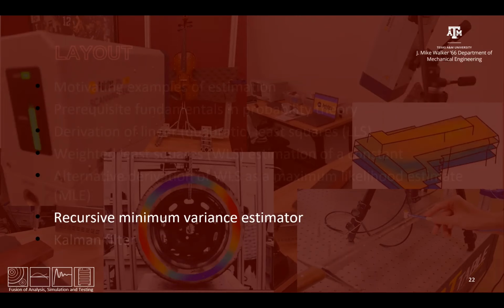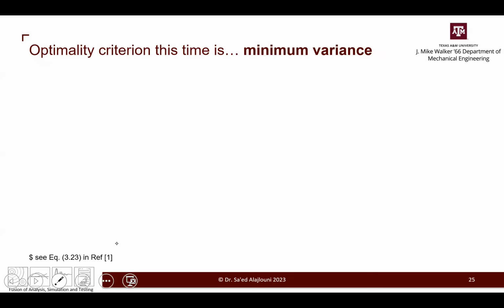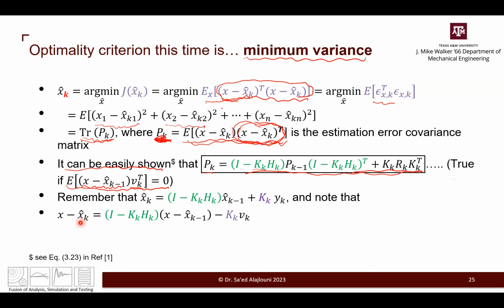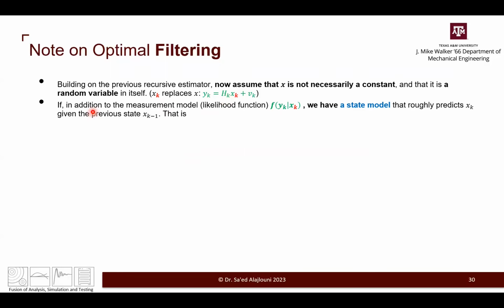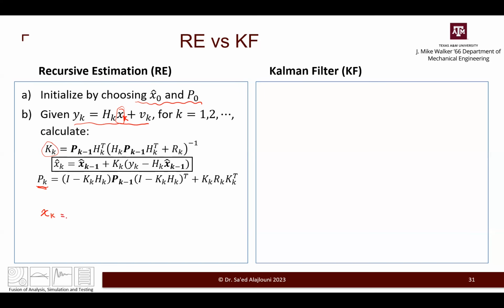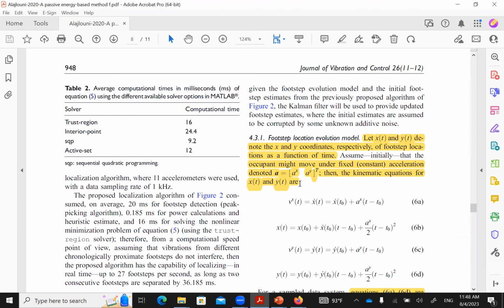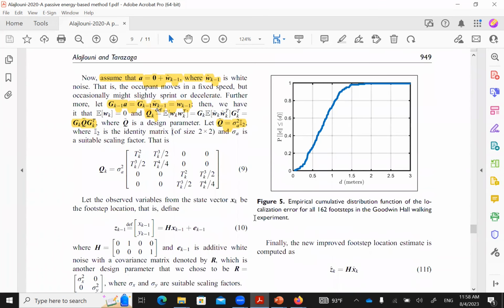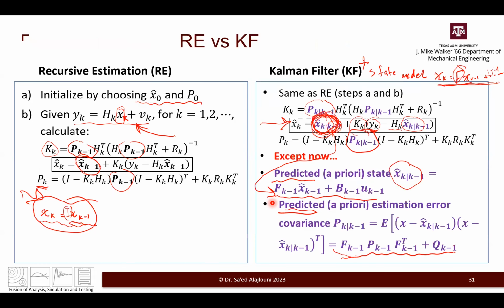Part 2 of 2: Optimal Estimation including recursive min variance estimators and the Kalman filter.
00:00 The Kalman Filter as a Recursive Estimator
00:40 Recursive Minimum Variance Estimator
26:45 Summary of Recursive Estimation
27:54 Deriving the Kalman Filter as a Recursive Estimator
45:30 An Example Application that Utilizes the Kalman Filter
01:03:52 The Bayesian Derivation of the Kalman Filter